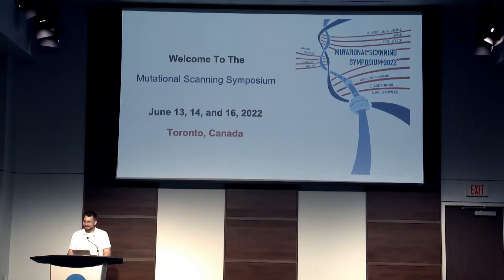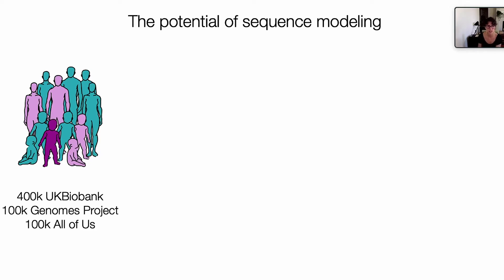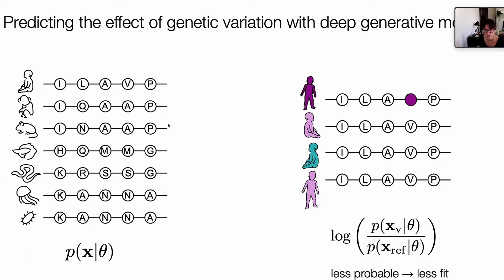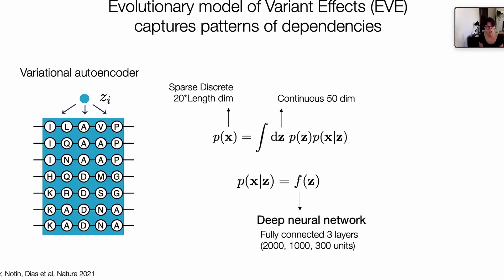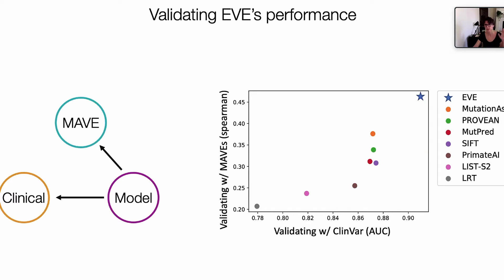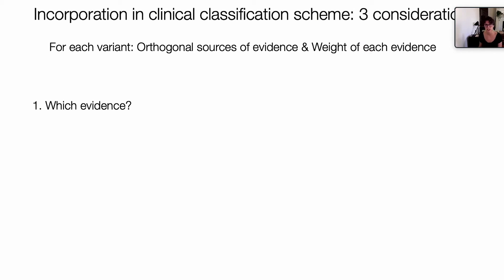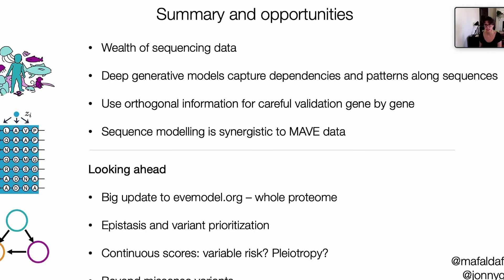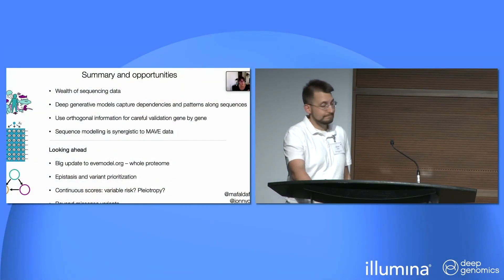Mutational Scanning Day 2 PM (2 of 11) Mafalda Dias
Mafalda Dias (Harvard Medical School) "Predicting the effect of genetic variation with deep generative modeling"